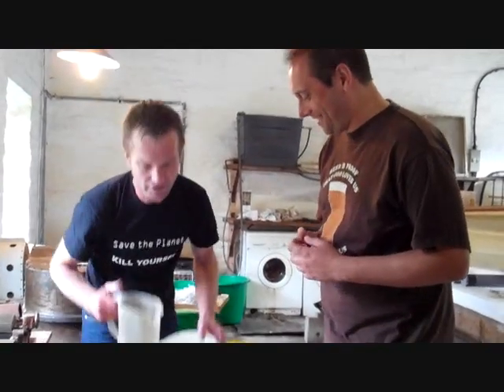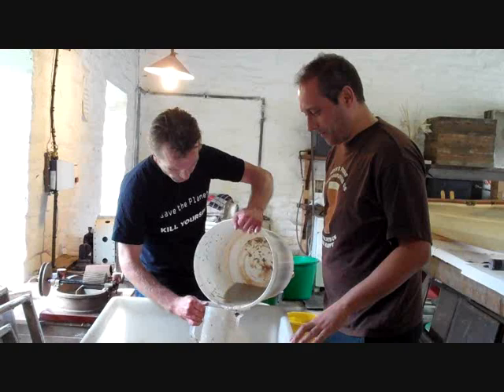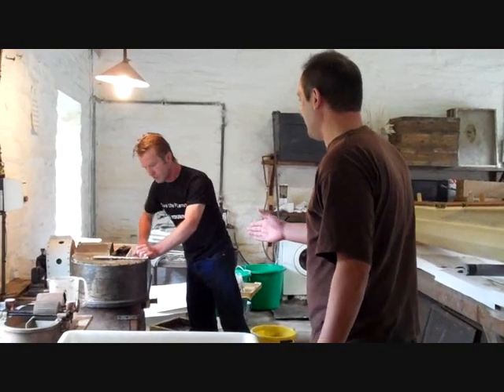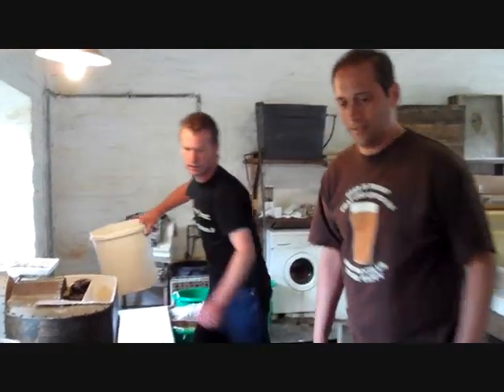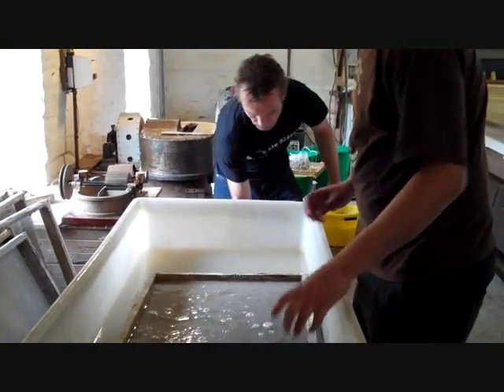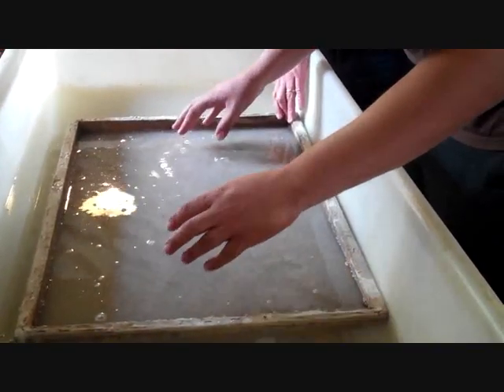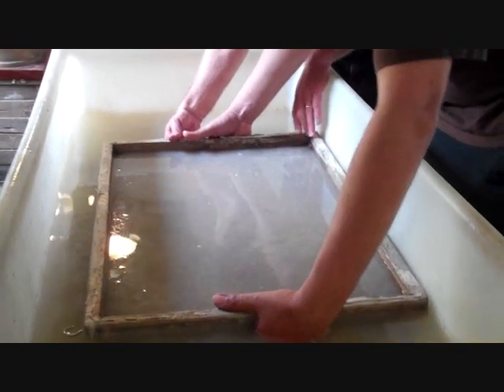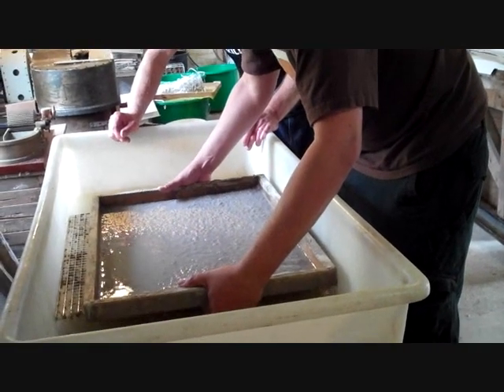Bah Bah Black Sheep - Makes Sheep Poo Paper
Bah Bah Black Sheep - Makes Sheep Poo Paper. Web